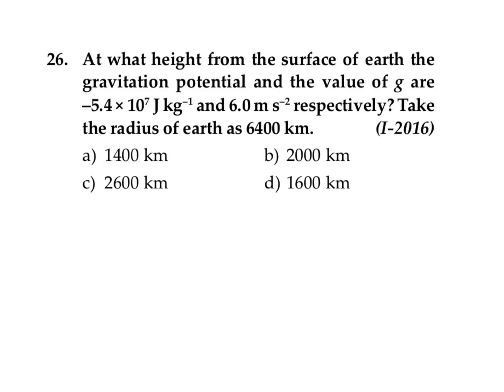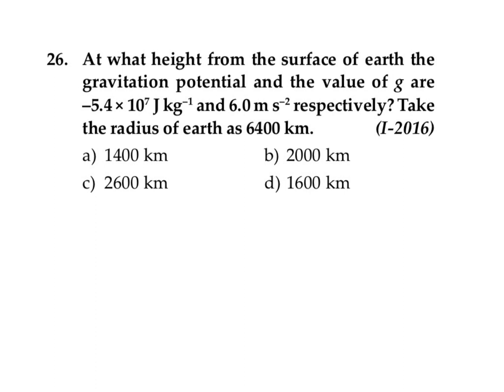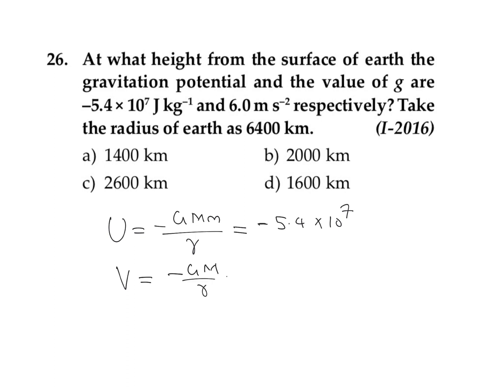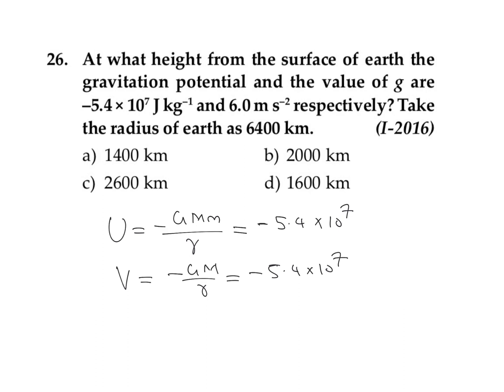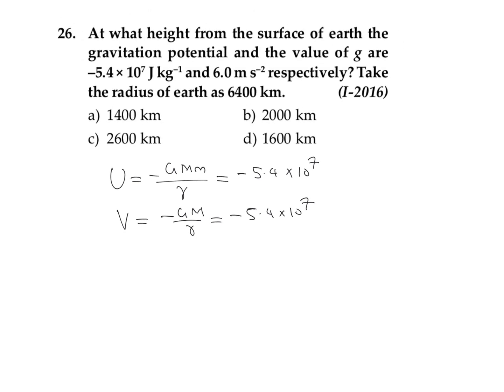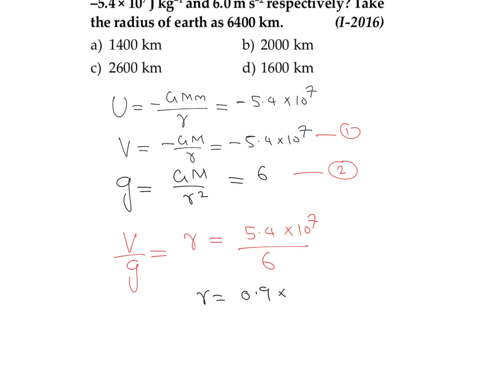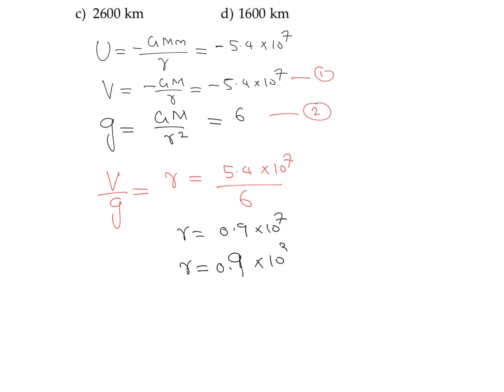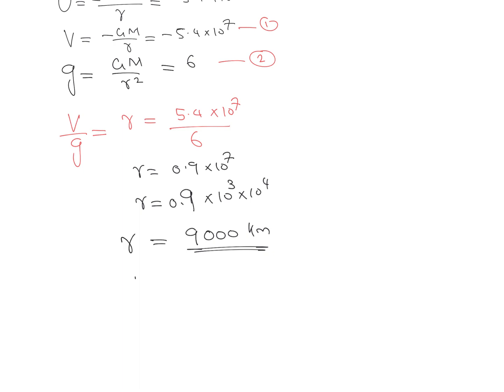RCC GRAVITATION PREVIOUS YEAR NEET Q-26